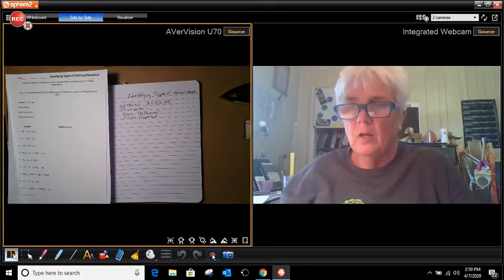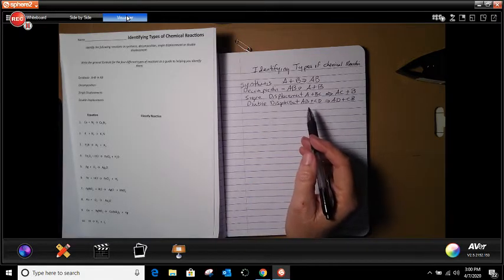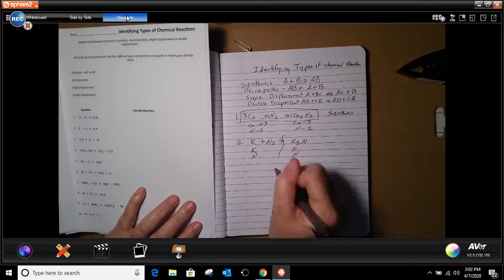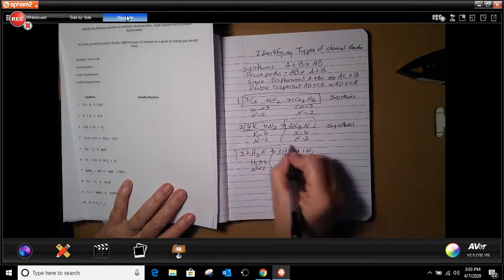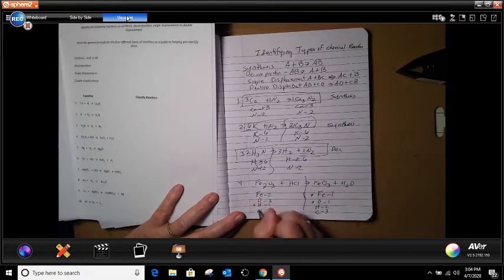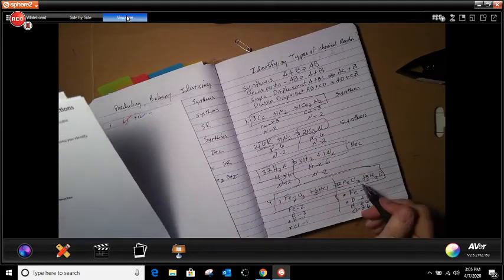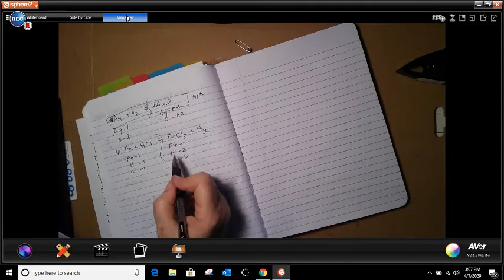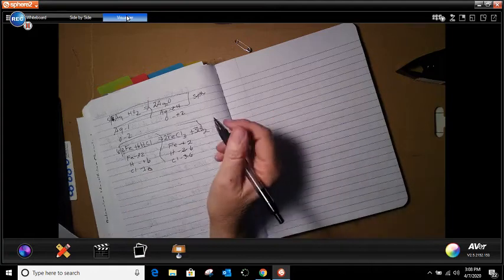cp chemistry types of chemical reactions